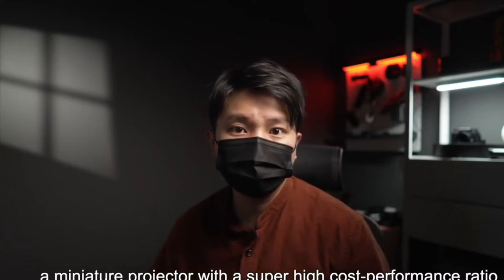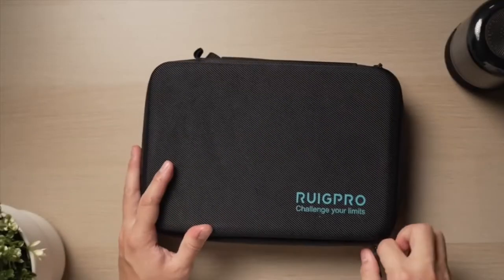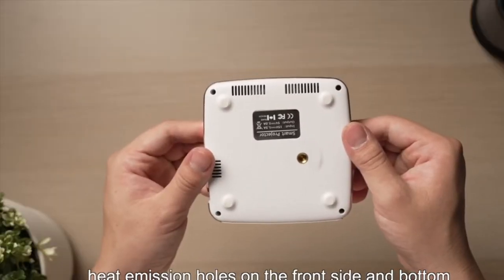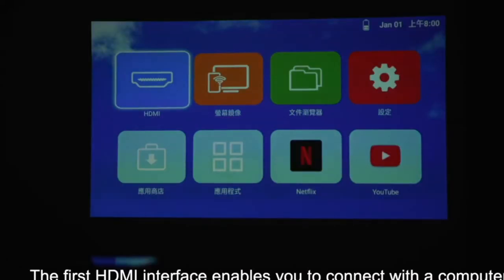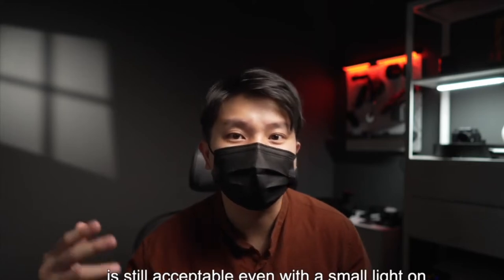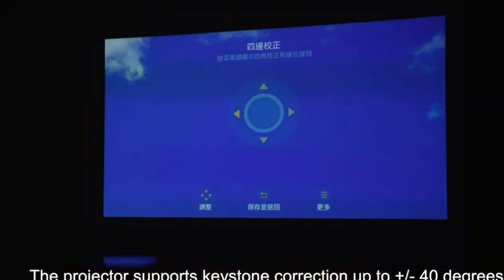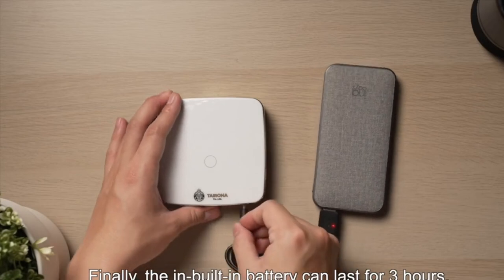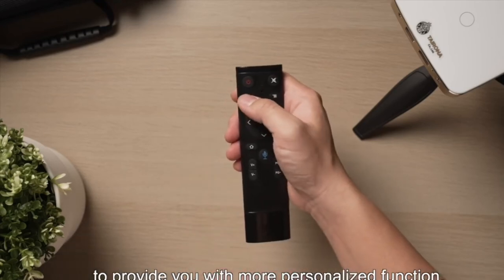Tairona Pocket Size Projector | Your Everywhere Cinema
Only 277g |
Up to 120" Display |
 Support Streaming Apps, Mirroring, Wi-Fi, Bluetooth, HDMI |
Inbuilt Rechargeable Battery & Speaker